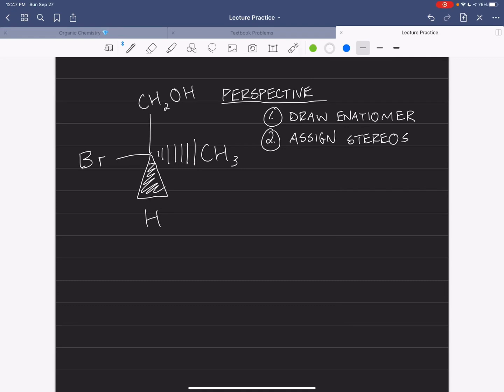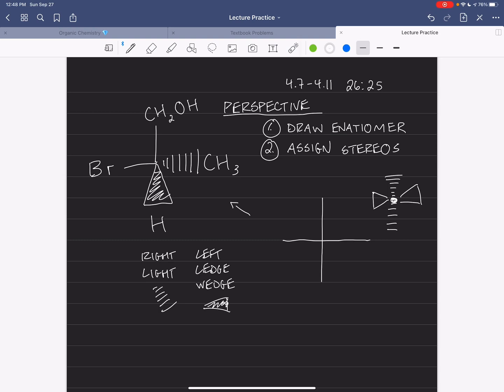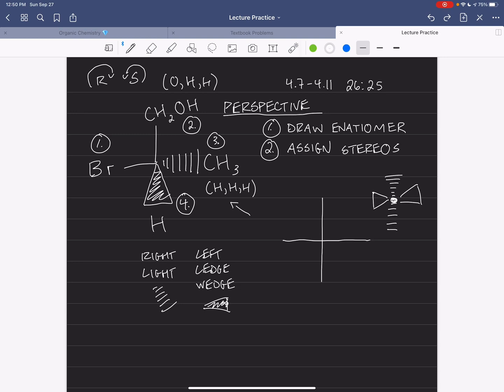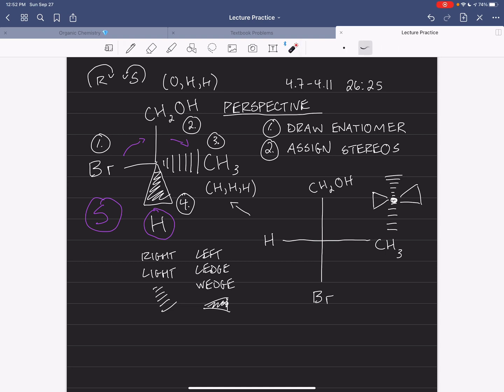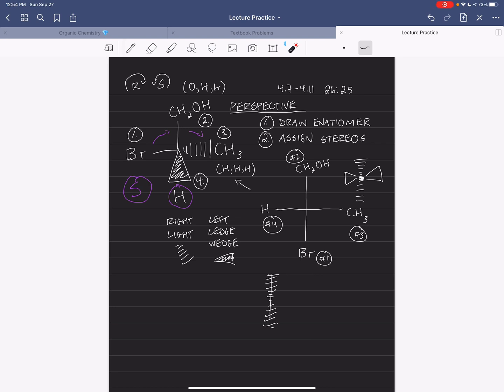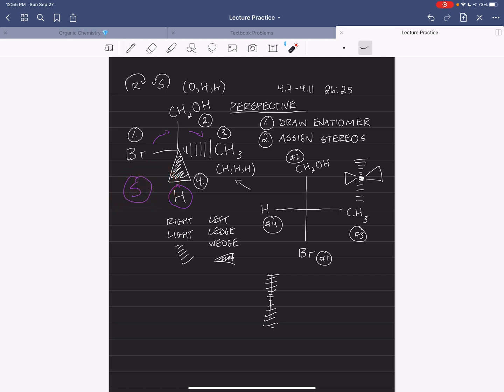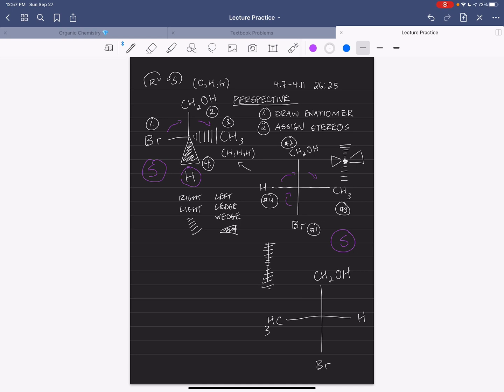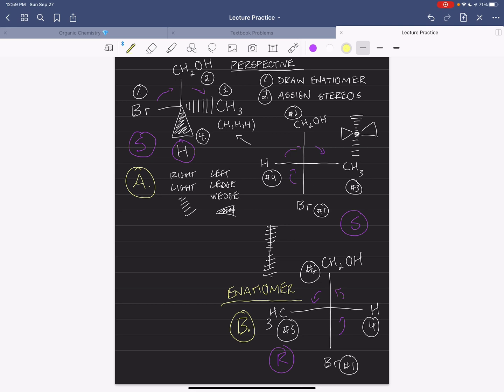4 - Perspective to Fisher and Finding the Enantiomer